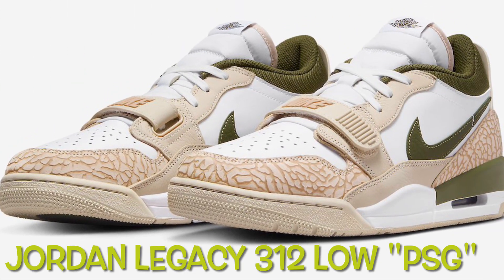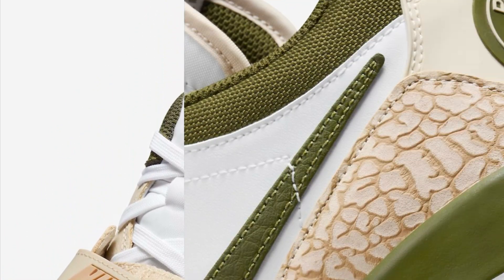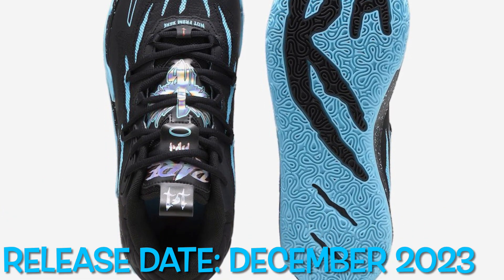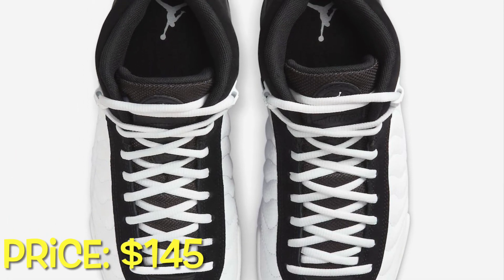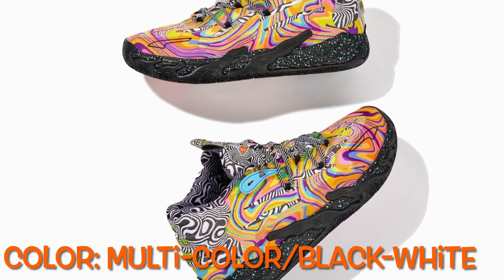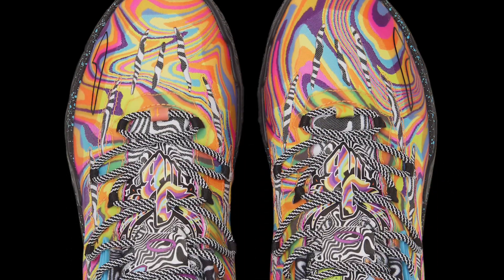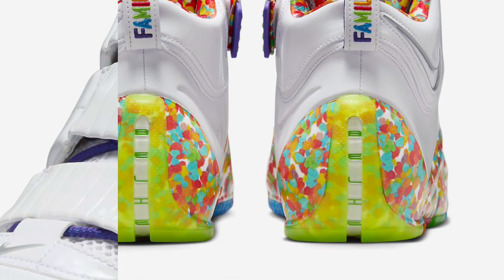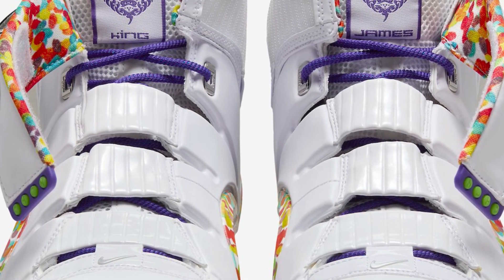LeBron 4"Fruity Pebbles"2024|Jordan Legacy 312 Low "PSG"|PUMA MB.03"Dexter's Laboratory"|“Blue Hive”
Jordan Jumpman Pro
Color: White/Black
Style Code: DN3686-110
Release Date: Spring 2024
Price: $145

PUMA MB.03 "Blue Hive"
Color: PUMA Black Electric Peppermint
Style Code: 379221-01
Release Date: December 2023
Price: $130

PUMA MB.03 "Dexter's Laboratory"
Color: Multi-Color/Black-White
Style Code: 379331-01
Release Date: December 22, 2023
Price: $125

Nike LeBron 4 "Fruity Pebbles"
Color: White/True Red-Mean Green-
Varsity Purple
Style Code: DQ9310-100
Price: $250

Jordan Legacy 312 Low "PSG"
Color: White/Hemp-Sail-Sequoia Green
Style Code: FZ4358-100
Release Date: January 2024
Price: $145